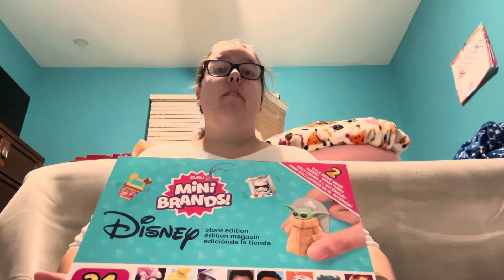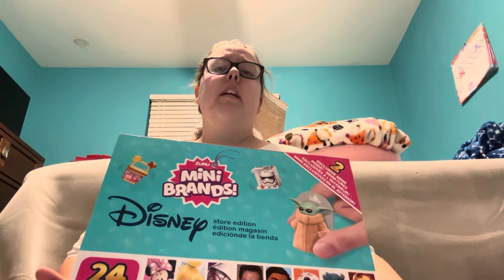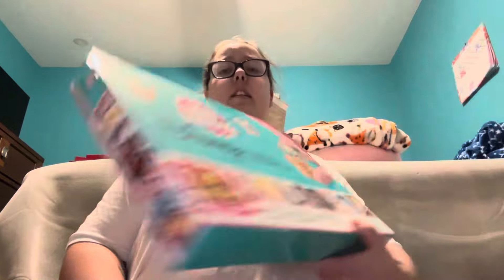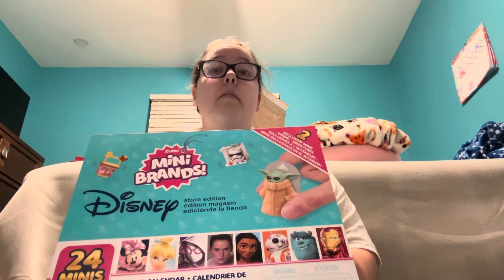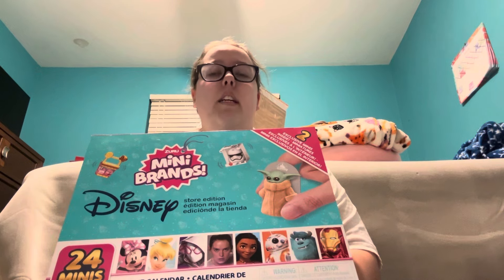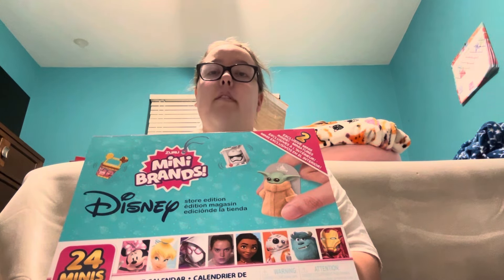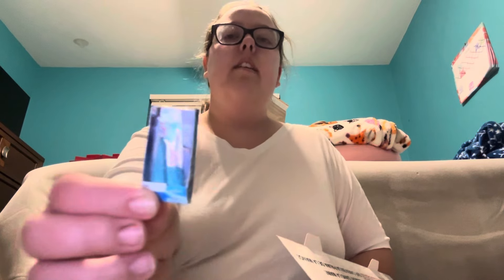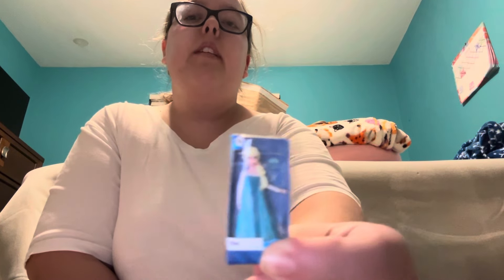Day 6 of my Birthday Countdown, Counting Down the Days until my 22nd Birthday 🎂🎂🎁🎁🎊🎊🎉🎉🎈🎈